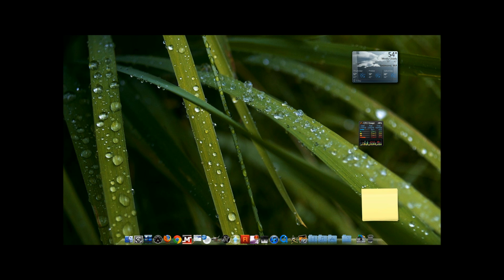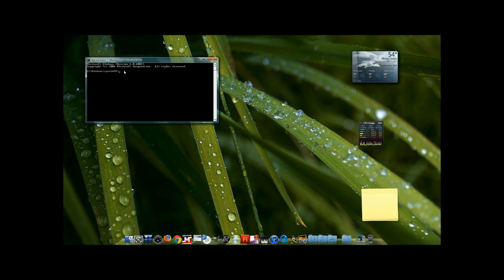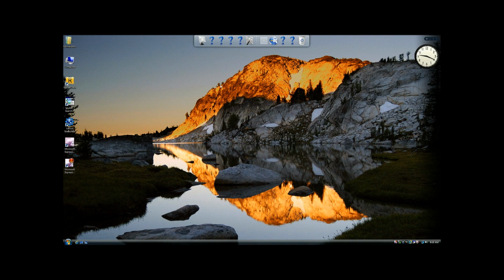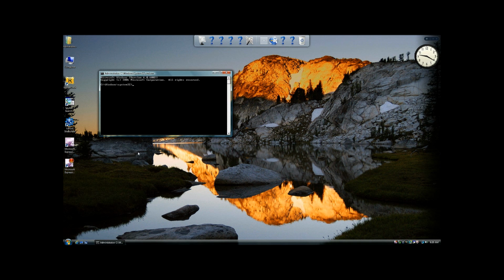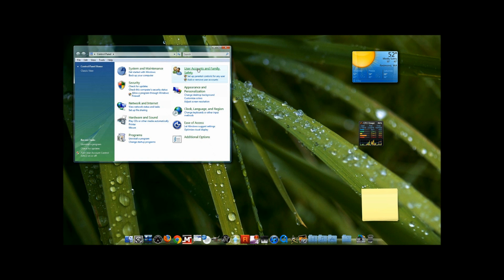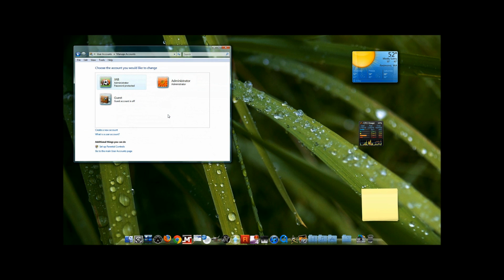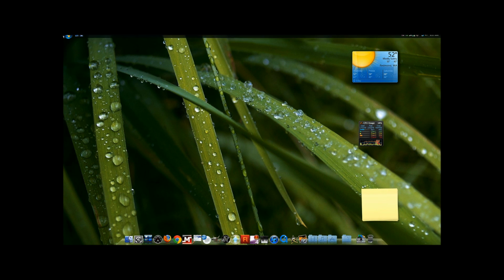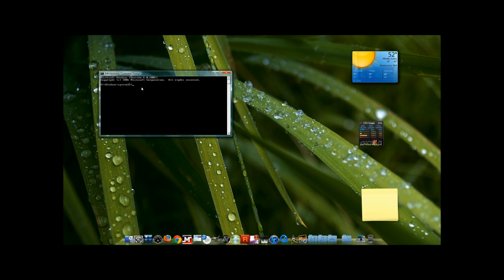Unlock hidden Administrator account- Windows vista and 7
This is a tutorial to enable the high administrator account

To unlock-  Net user administrator /active:yes

To Dis activate- Net user administrator /active:no